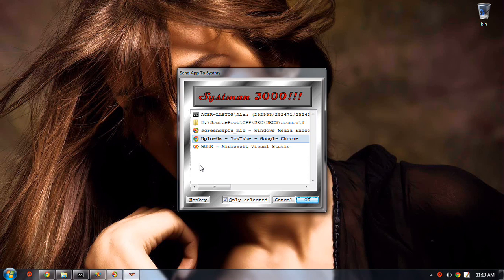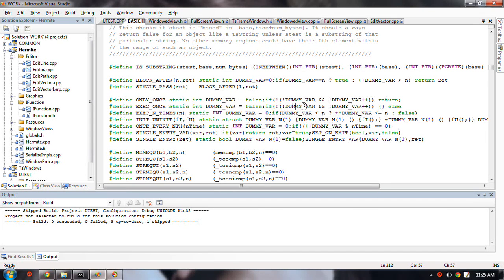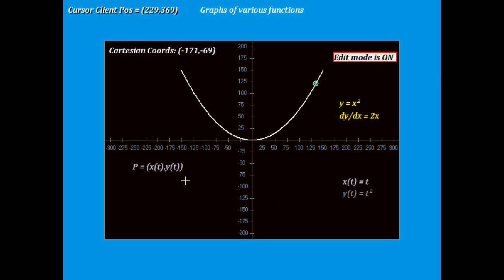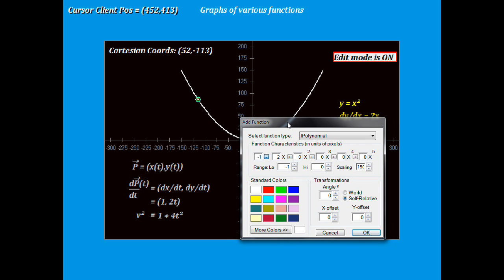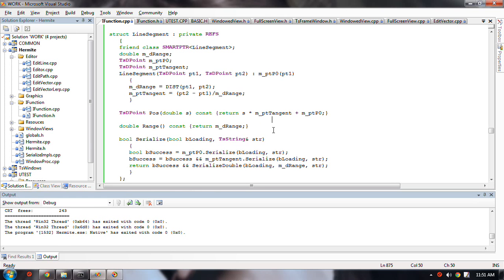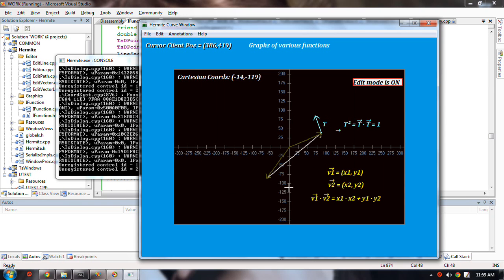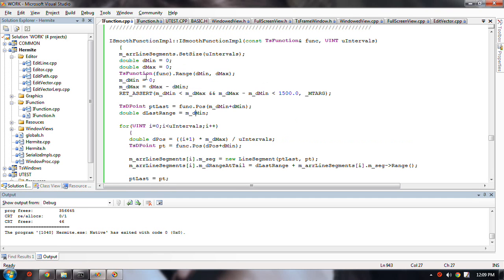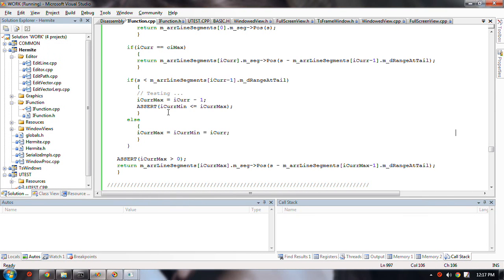Normalized curve&calculus of parametric curves in 2-space:C#231/M#3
Just like the description says, here I demonstrate and explain at least one method for converting a curve whose arc-length is not directly proportional to the parameter 's' to one whose is.

Along the way I give another little refresher on calculus as applied to parametric lines in 2 space.

- A